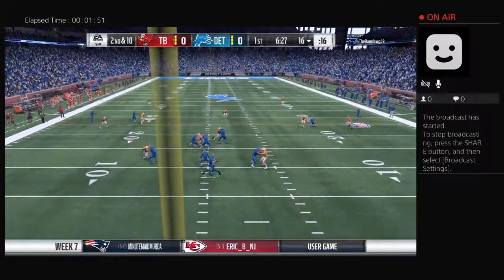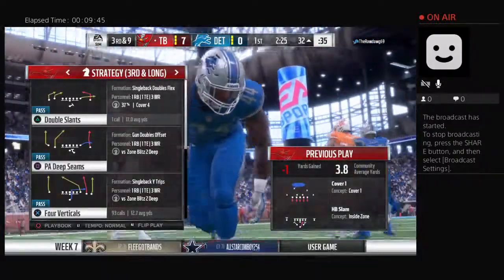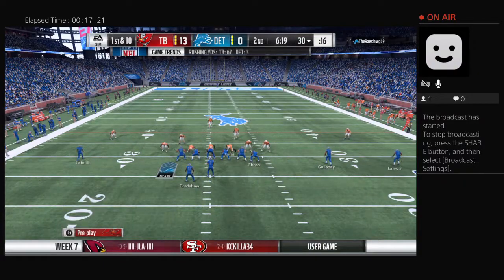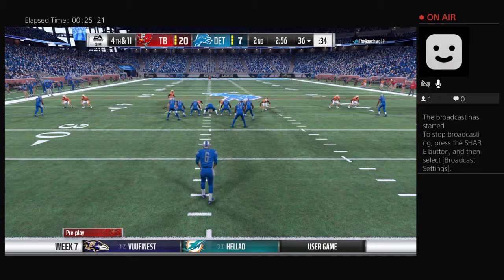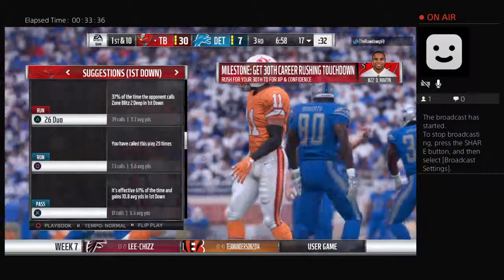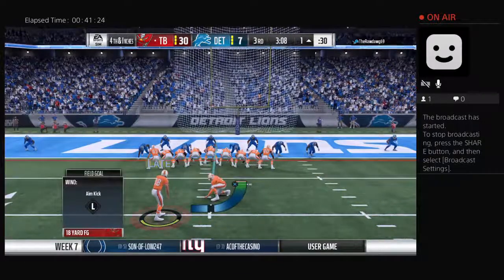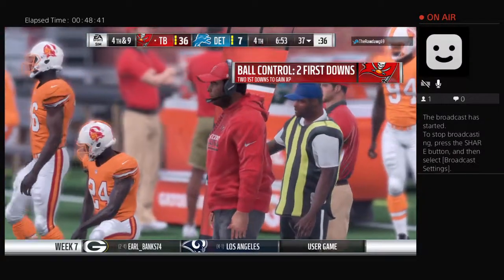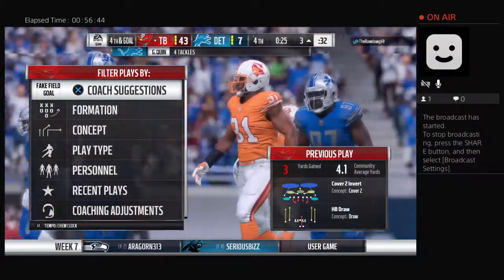HIvLEvH305's Live PS4 Broadcast